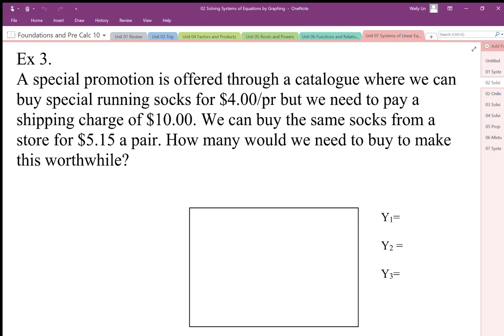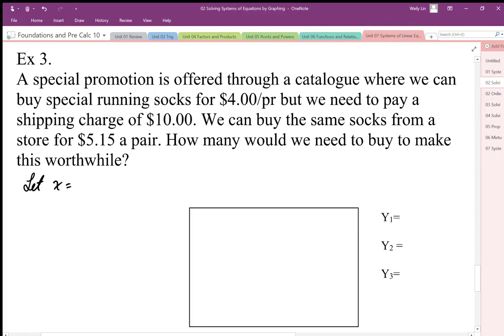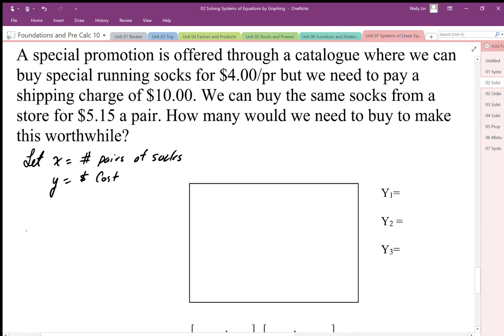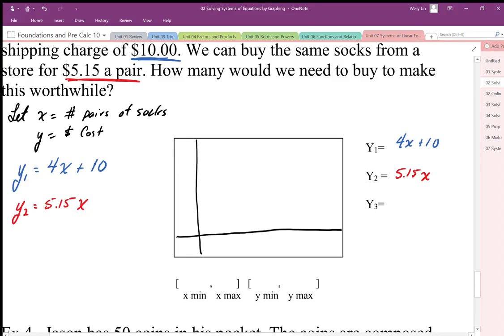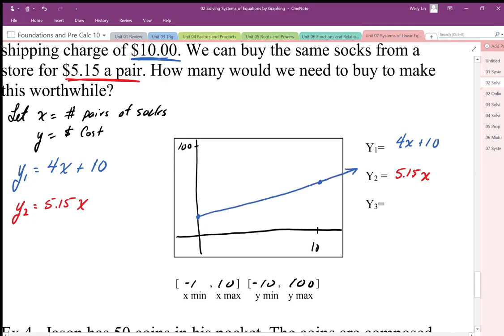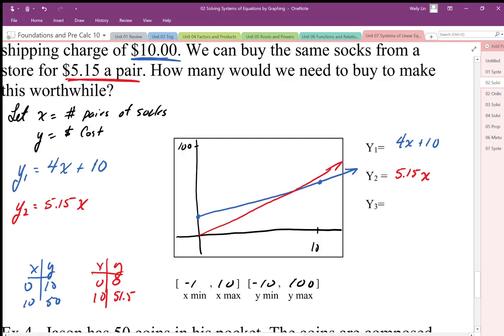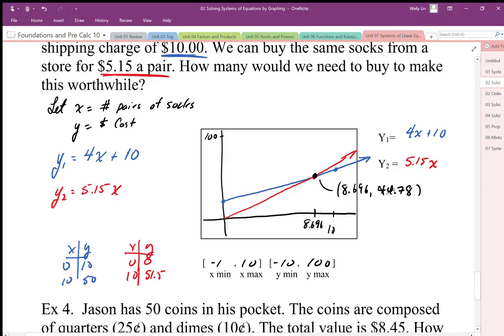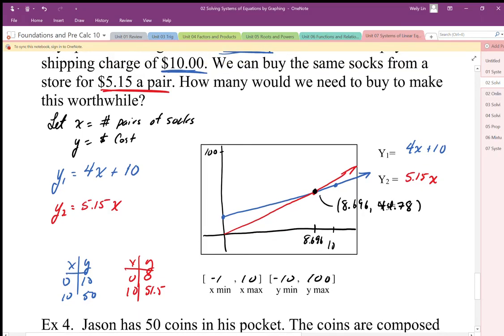02 Solving Systems of Equations by Graphing Part6